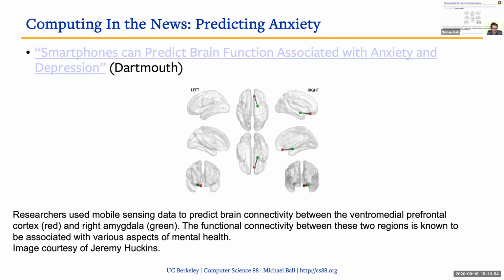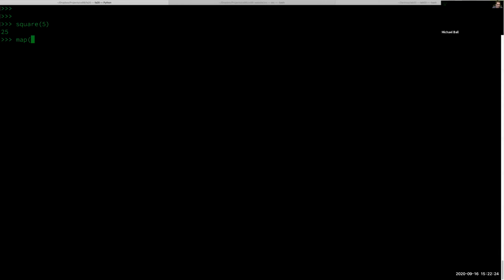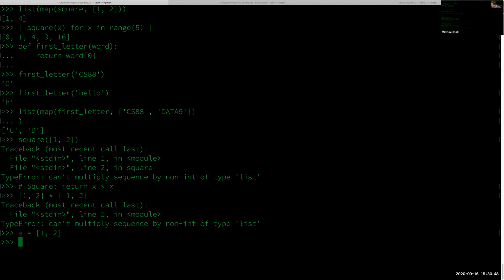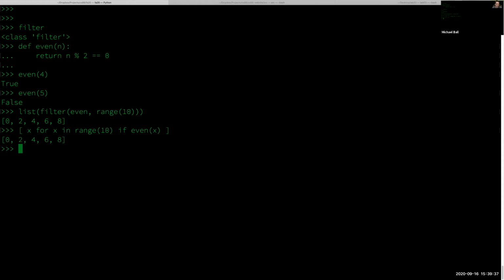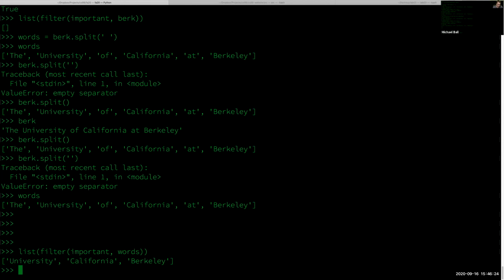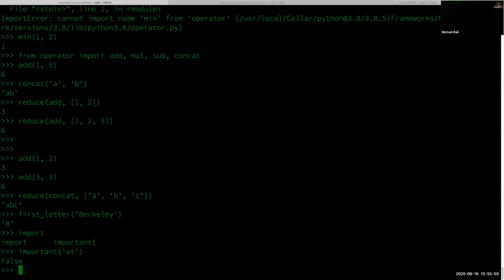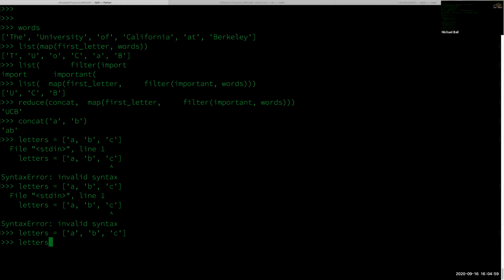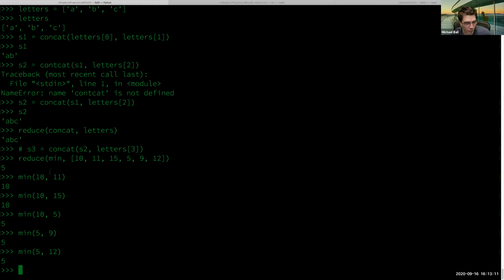CS88 Fall 2020: Sept 16, Lecture 6 Lists and HOFs